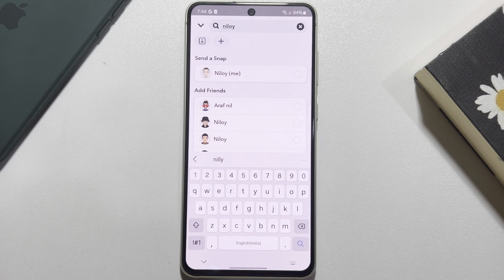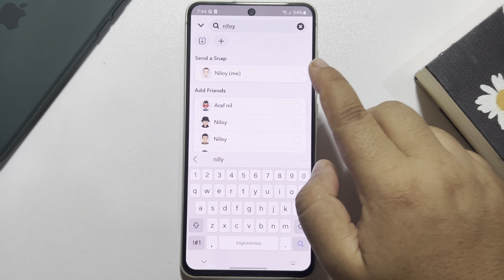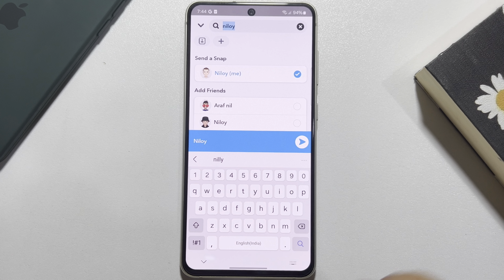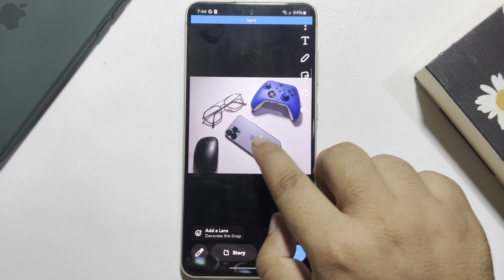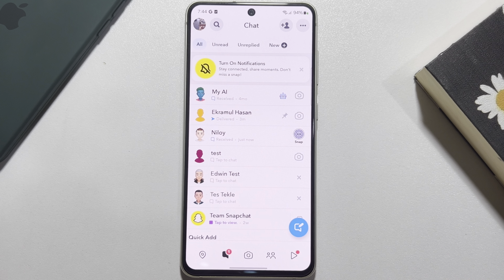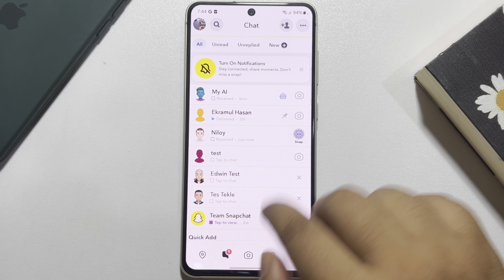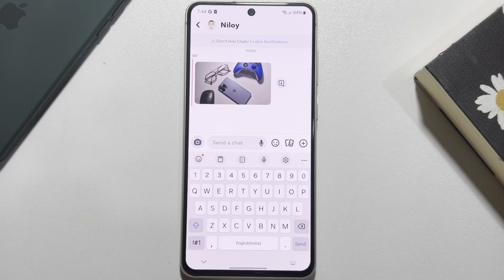How to snap yourself on snapchat | Sending Snaps to Yourself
You can send a snap to yourself by following our easy step by step Snapchat tutorial, if you don't find myself on Snapchat then fix it now and increase your score.

▽ Also Learn

how to add yourself on snapchat shortcut
can you snapchat yourself to increase your score
why can't i find myself on snapchat
snap yourself meaning
why do i have myself on snapchat
how to turn on saving snaps in chat
how to remove yourself as a friend on snapchat
snapchat web